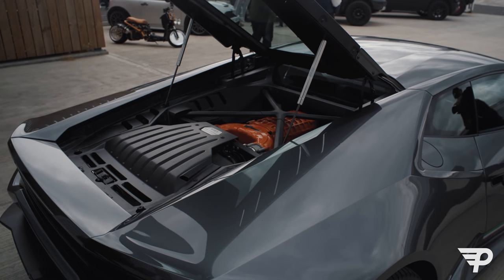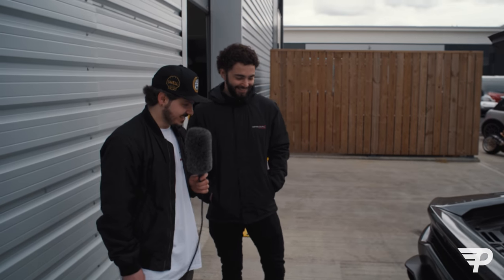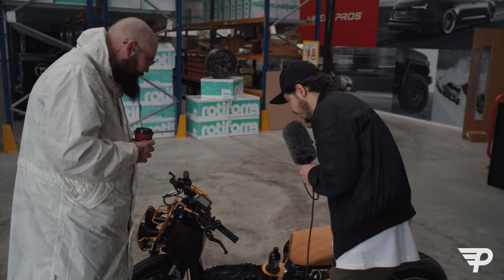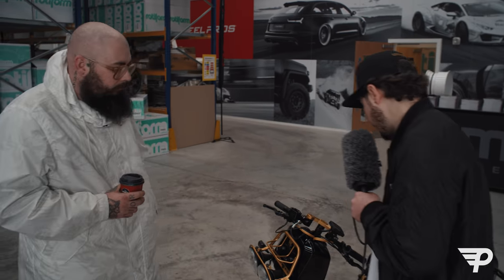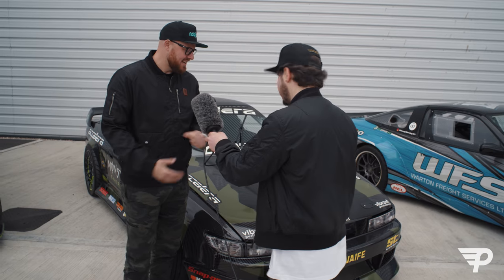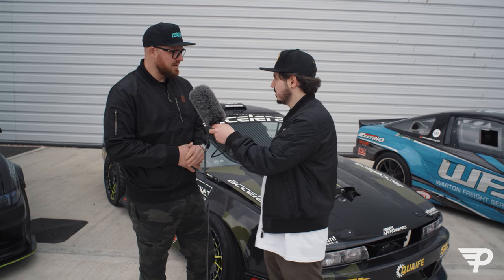Wheel Pros Europe Open House - Players World Ep6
Players World Episode Six 🌍

In this episode, Mex does his first 'Show Report'. And what better place to start than the Wheel Pros Europe Open House 🏠

Host-
Sergio 'Mex' Strong - @MexicanFab

Filming and Edit-
Rikki Doughty - @Players_Rik
Drone Footage-
Ed Ward - @Edposure